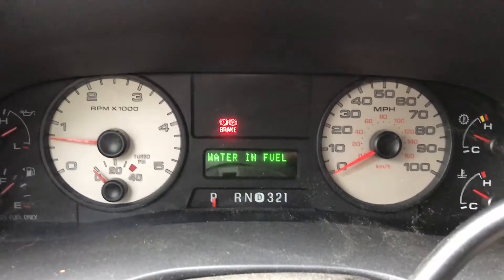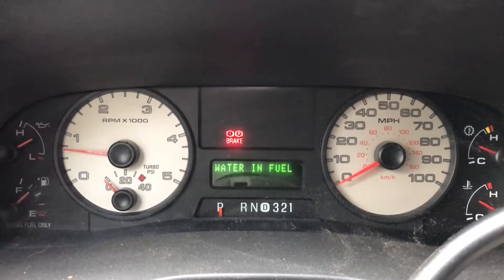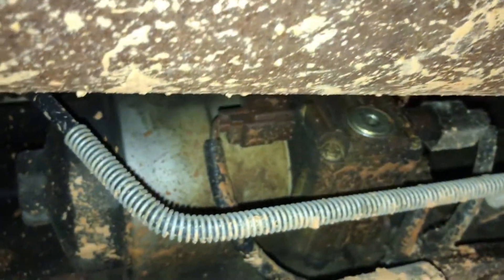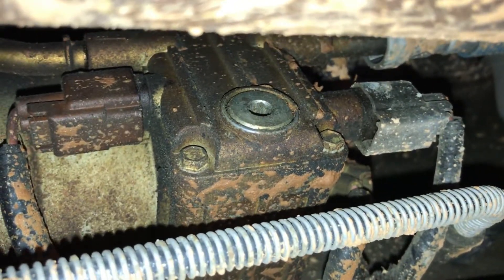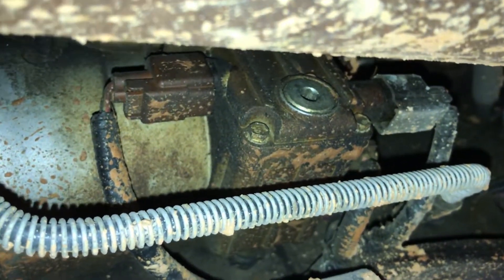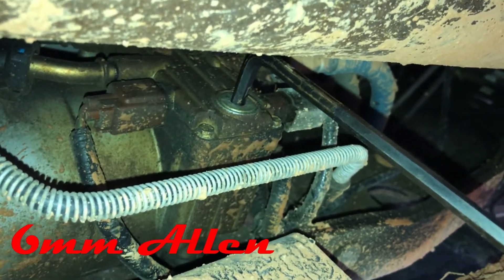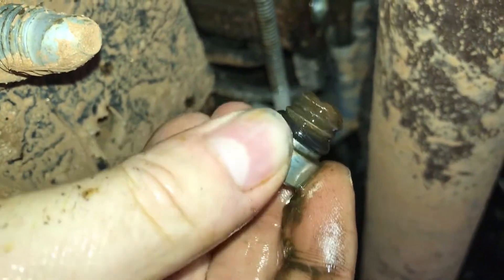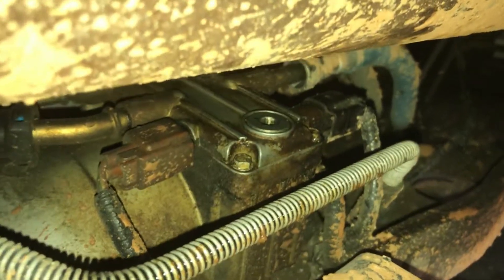Water in Fuel? - Ford 6.0 Diesel Water Separator Drain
In this video I go through the process of draining the water separator on a Ford 6.0 diesel after getting the "Water in Fuel" indicator.  The process is easy and requires a 6mm Allen wrench and a drain pan.

I hope this video helps you on your project.